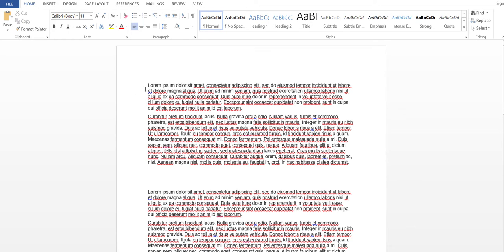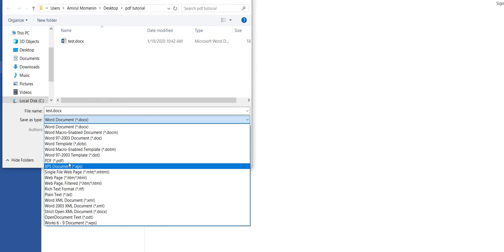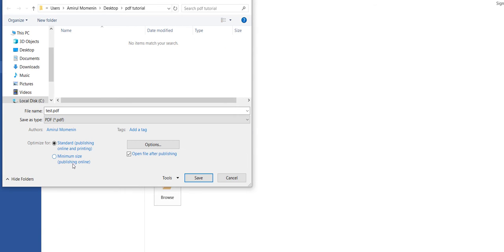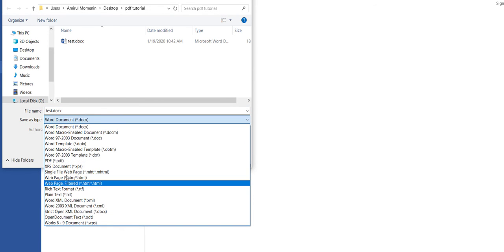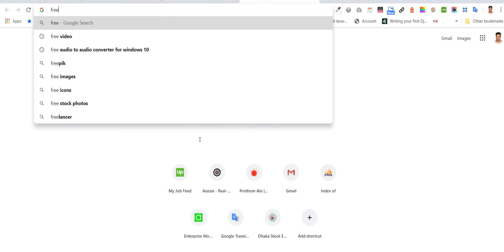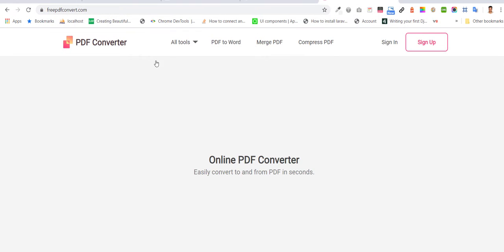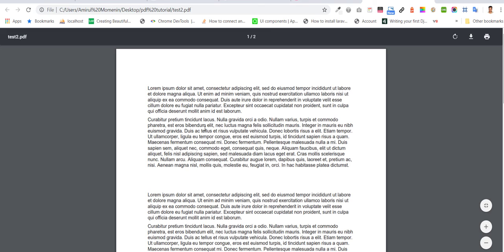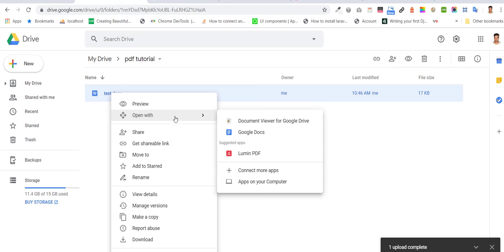Convert Microsoft Word Document to PDF | MS Word to PDF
1. Microsoft Office - File - Save as - File type pdf and Save
2.Search in google with keyword "Convert MS word to PDF" .You can see a lot of converter.Open the link  Upload file and convert
3.Upload to Google Drive and Download as PDF